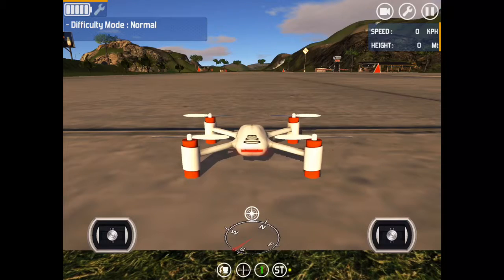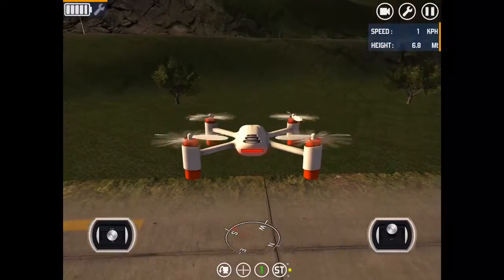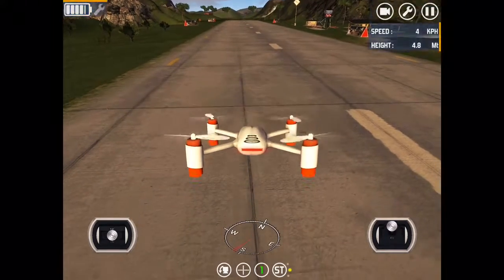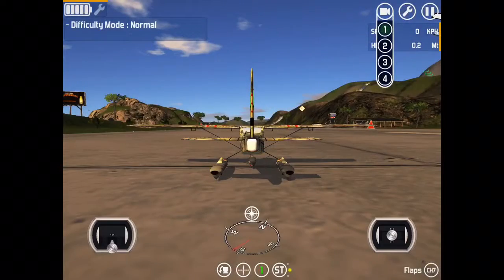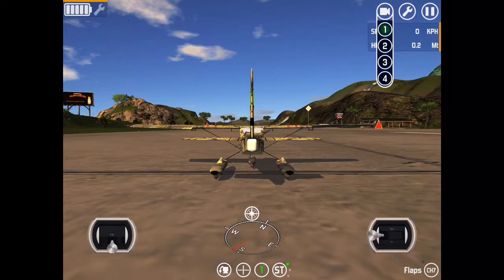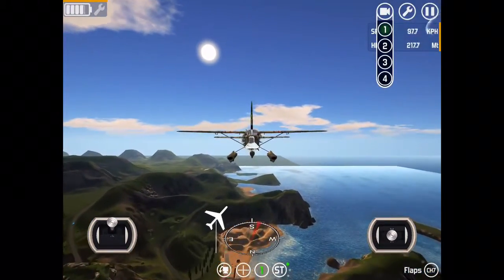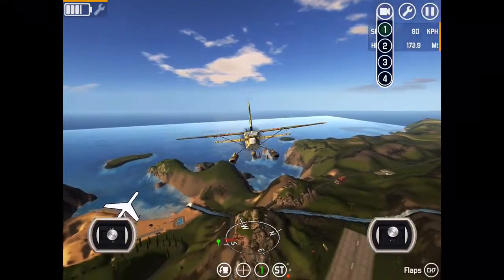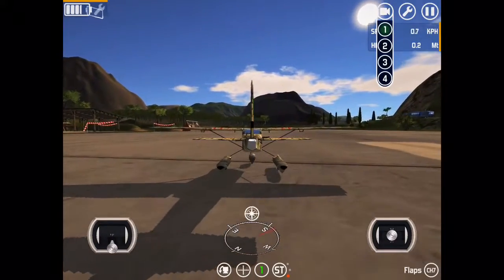How to fly your drone/ rc plane